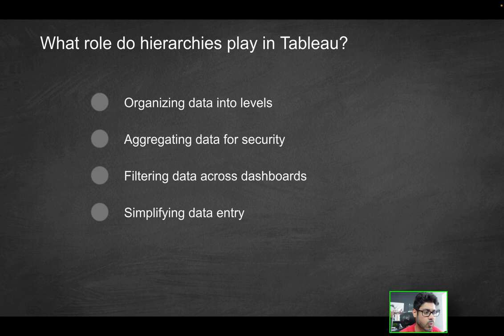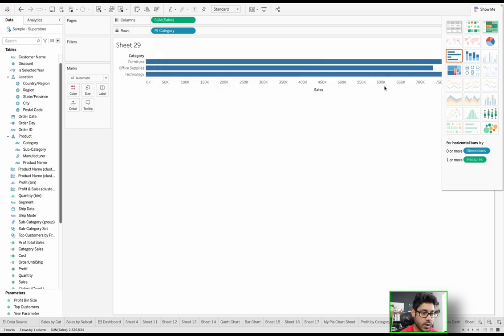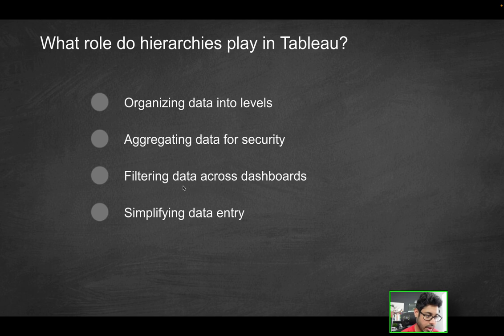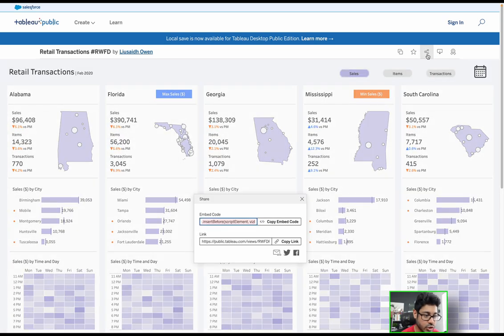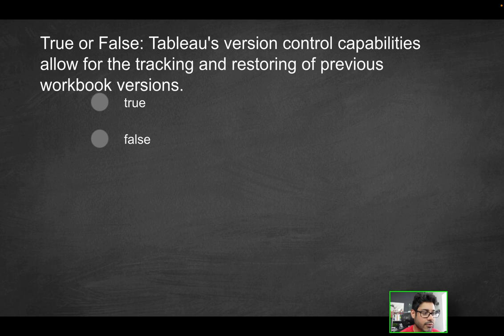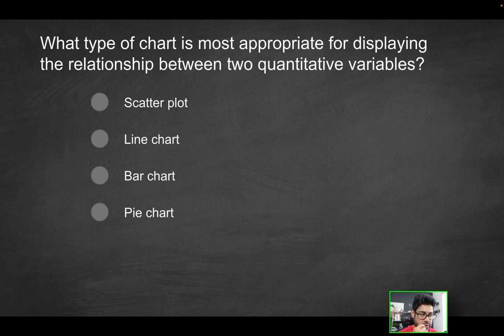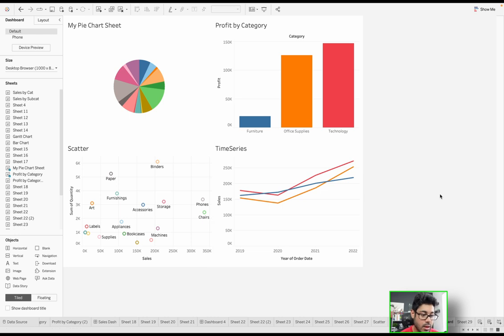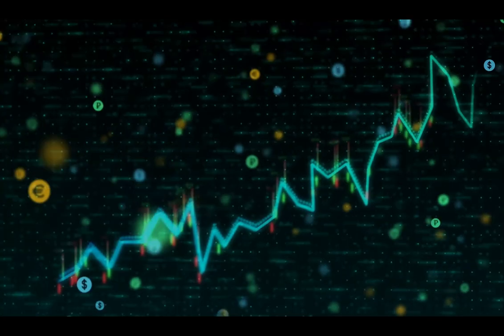Tableau Desktop Specialist Practice Exam Questions - Part 15!!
In this new YouTube series, I'll be covering all things related to the Tableau Desktop Specialist Exam TDS-C01 as it relates to 2024. I will be covering almost every type of Tableau Exam question you may come across throughout the multiple videos I will create on this segment. You'll see not only the Tableau Desktop Specialist Certification Exam questions but also a walkthrough that shows you exactly how to arrive at the solutions.

Topics Covered in THIS Video:
✅ Hierarchies in Tableau

✅ Embedding Tableau Dashboards in a Website

✅ Tableau Version Control

✅ Scatter plots in Tableau - 2 Measures

Topics Covered in Last Video:
✅ Percent of Total in Tableau using Quick Table Calculations

✅ Tableau Default Aggregation function

✅ Tableau Bubble Chart

✅ Tableau Automated Emails via Subscriptions

Links:
Version Control in Tableau: